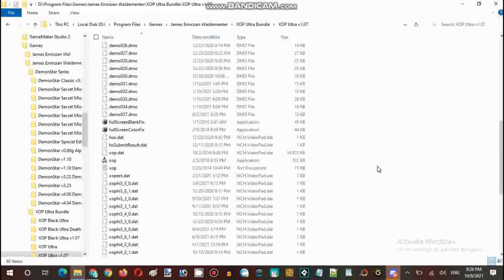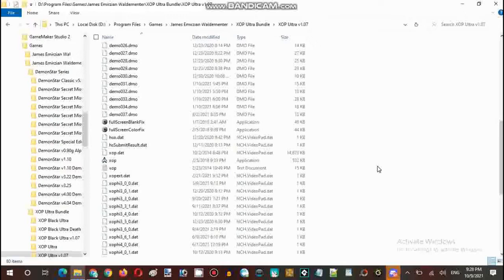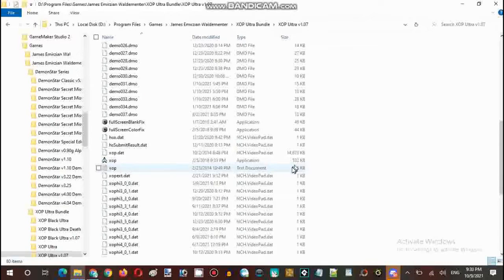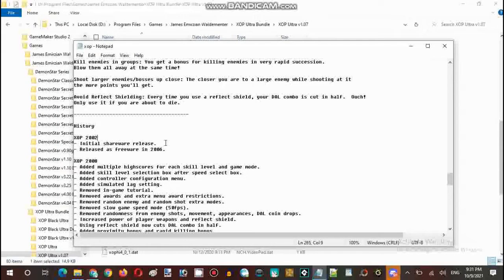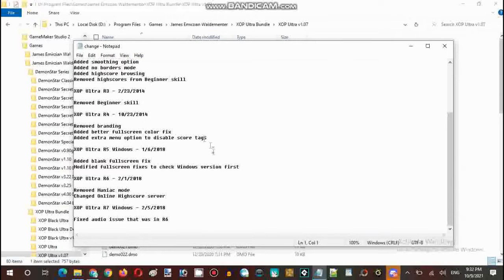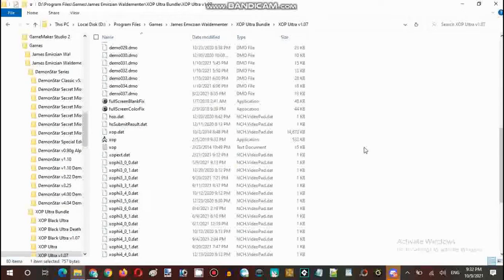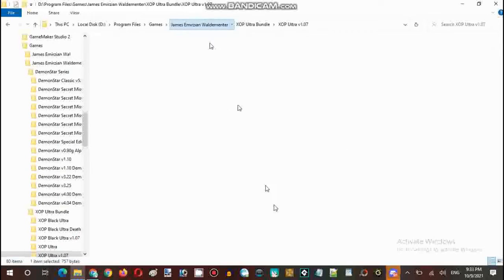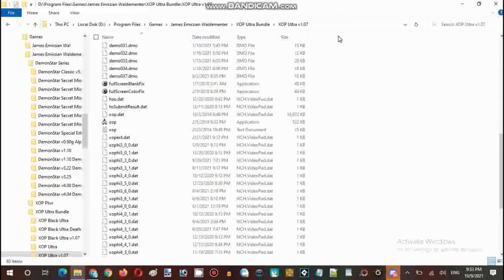Saturday Anime Night Time Streaming XOP Ultra v1.07 Set Course 1 Medium Skill Level Part 01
XOP Ultra is an 2011 indie vertical-scrolling space shooter computer game was designed and developed by Christopher Emirzian Software (formerly known as Toastsoft), It was the first game installment of XOP Ultra Series with its based from the XOP Classic predecessor, with the themes of Japanese-anime mecha styled universe and game shared from DoDonPachi and Touhou Project, which was following-up by sequel with XOP Black Ultra and later released as XOP Ultra Bundle in 2014.

Developer: Christopher Emirzian Software, Toastsoft
Publisher: Toastsoft
Powered Game Engine: XOP Ultra Engine
Author: Chirstopher Emirzian, Matthew Emirzian, Joiro Hatagaya, Tim McFarland, Jesse Shepherd, Louis Corenfeld

Video Recorder
Sound Editor